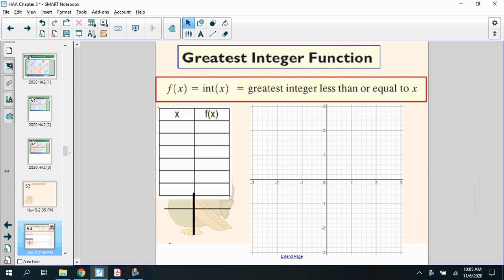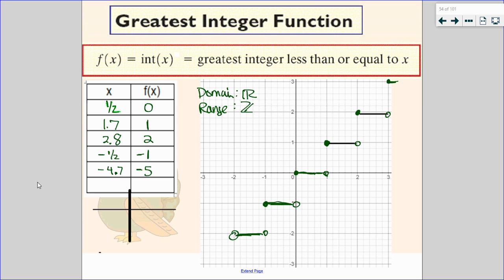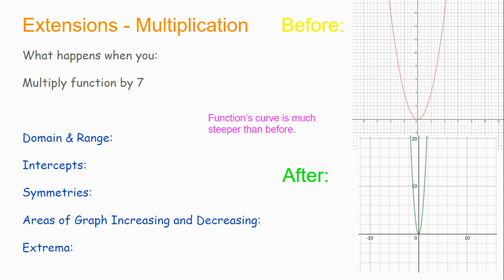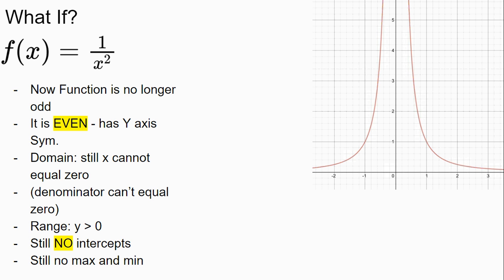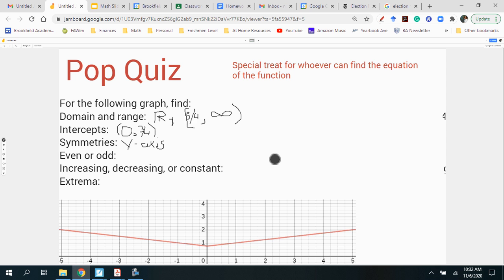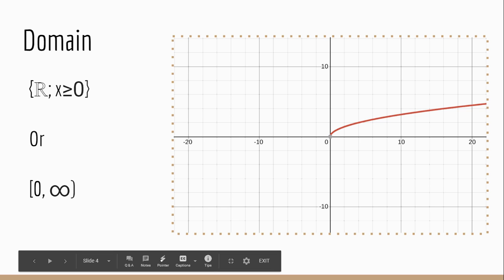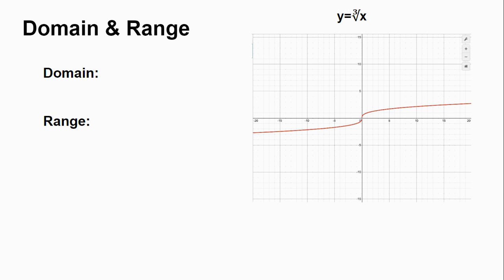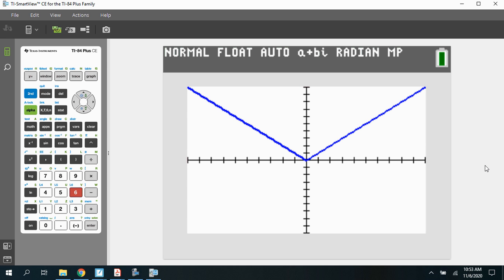3.4 Function Presentations